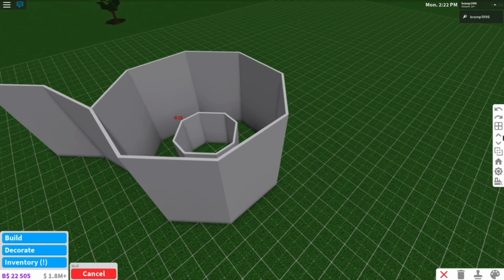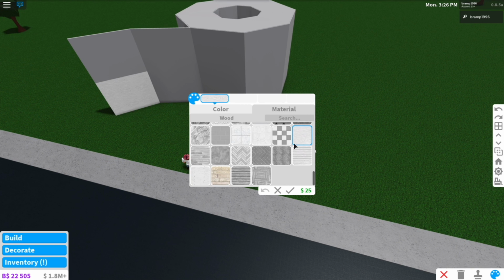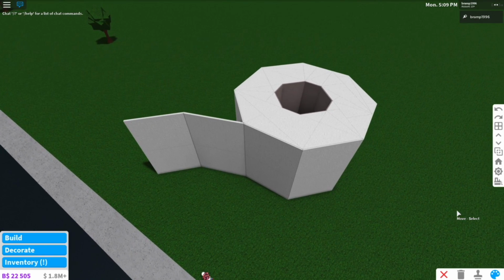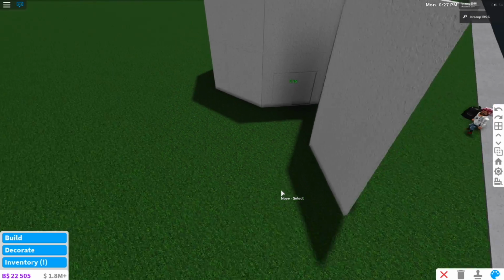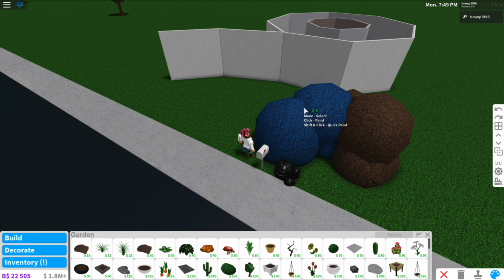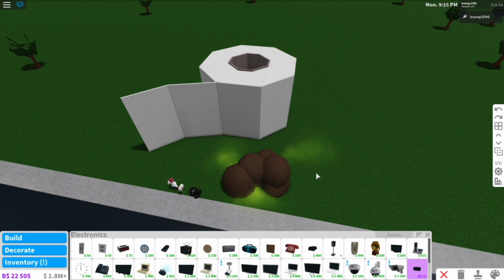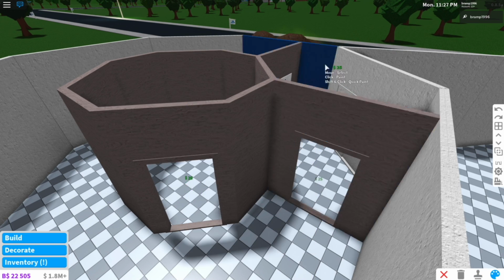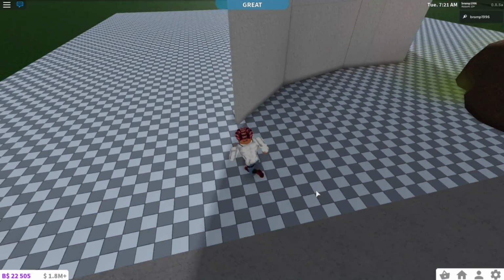Making A TOILET PAPER House in Bloxburg!!